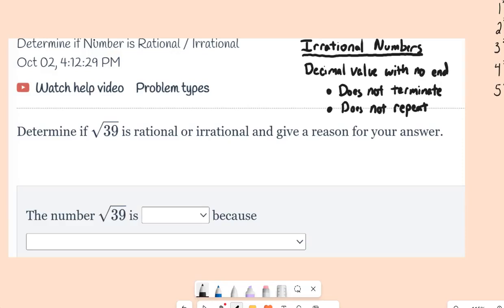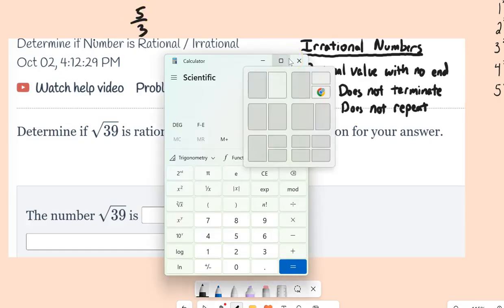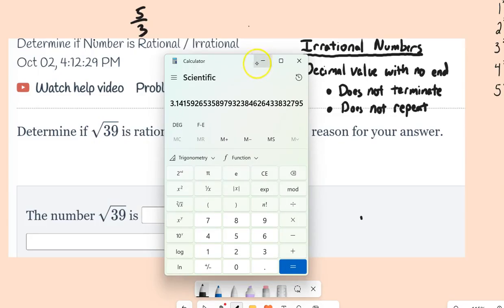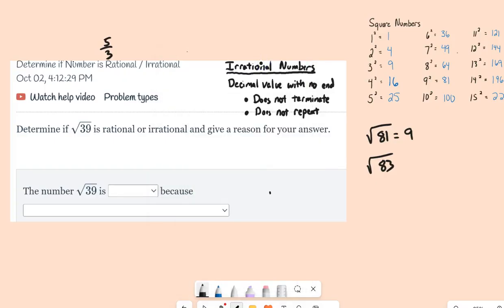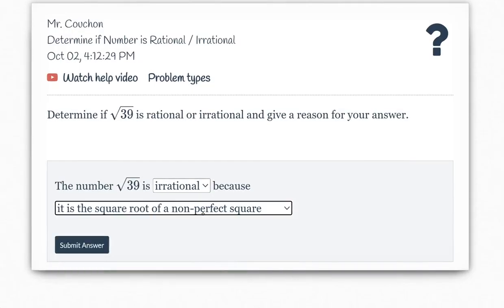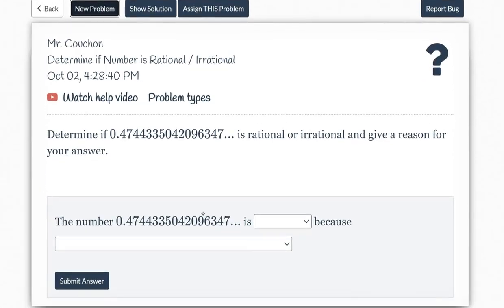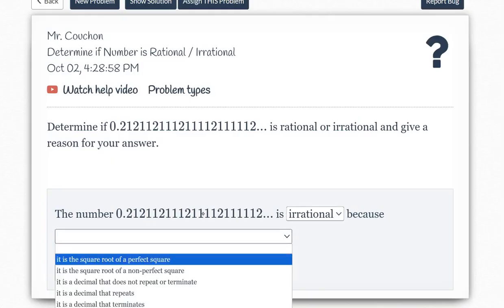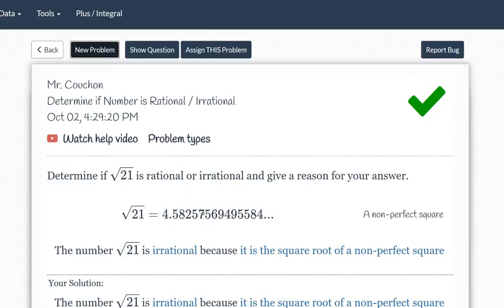Alg 3, Week 7: Rational or Irrational